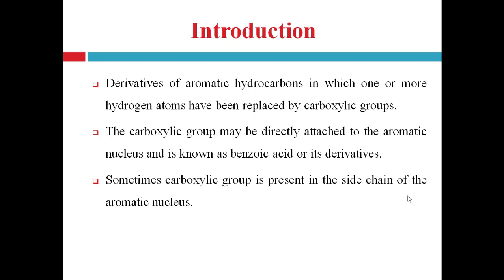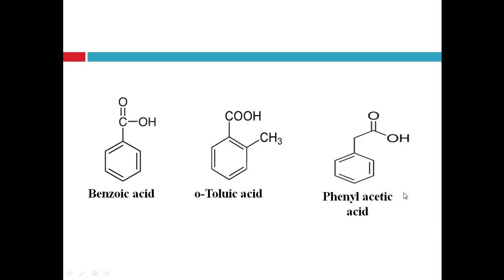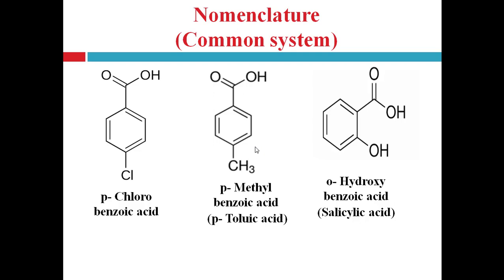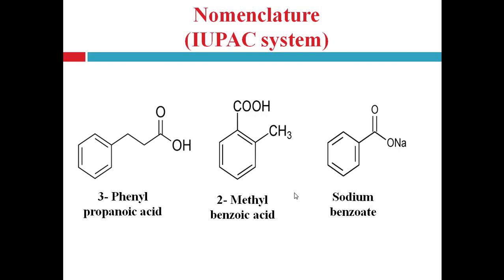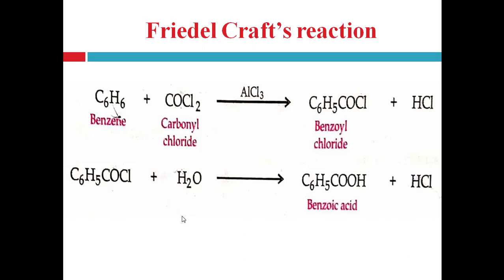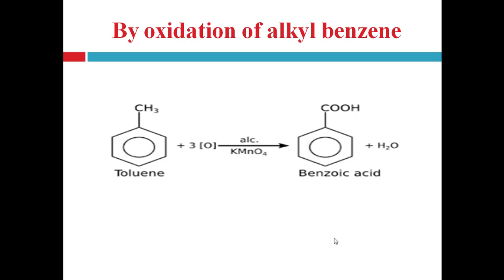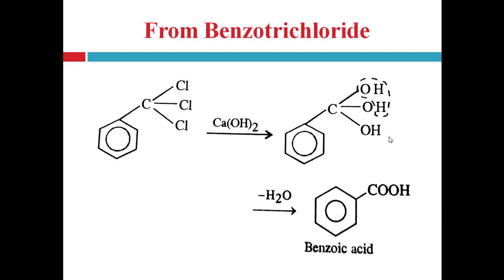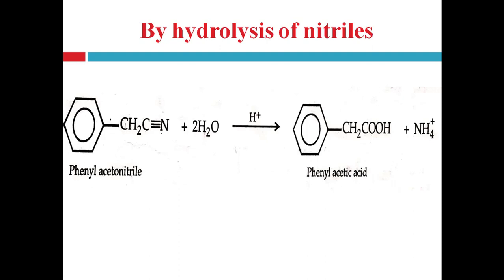Introduction and methods of preparation of aromatic acids || By Prof. B. B. Vaghasia